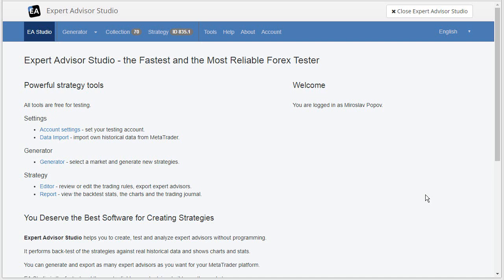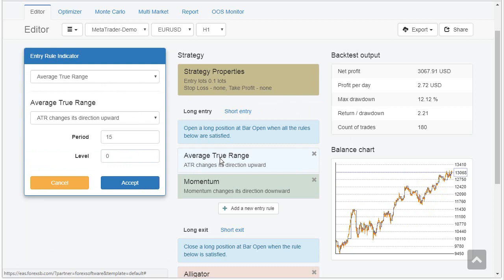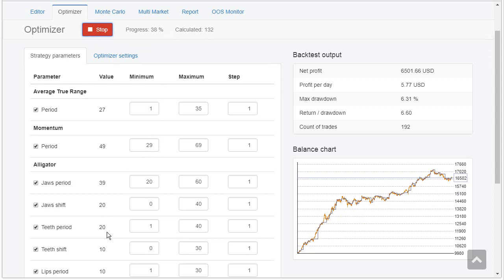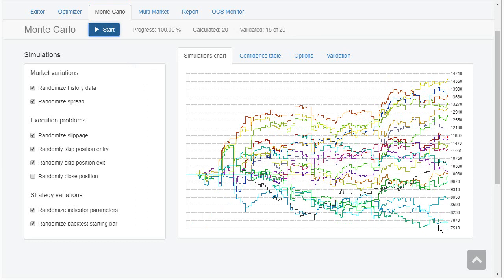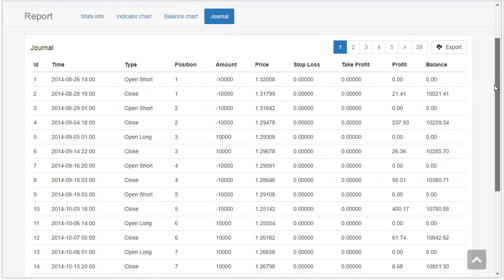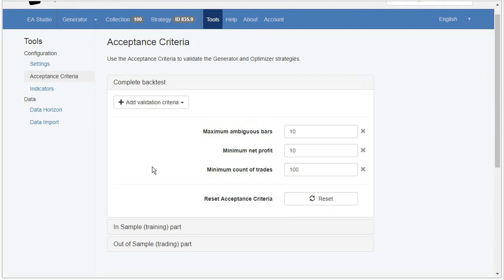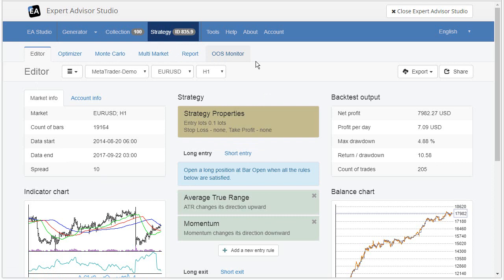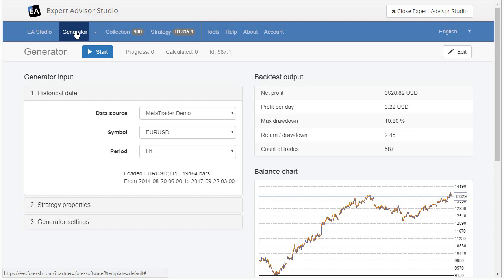3. Overview - Expert Advisor Studio User Guide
In this video Miroslav will give us a short overview of Expert Advisor studio's tools and features.

Expert Advisor Studio is a commercial online application with which you can create and analyze Expert Advisors.

When you automatically generate and analyse Expert Advisors this greatly reduces the development time. This frees of  manual code writing and manual result analysis. It allows you to trade and profit like an enterprise level trader.